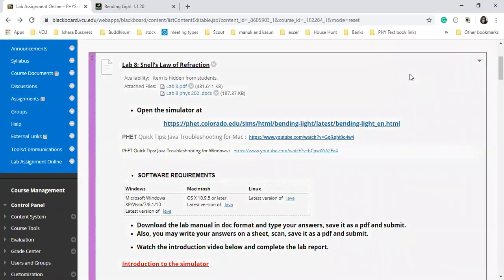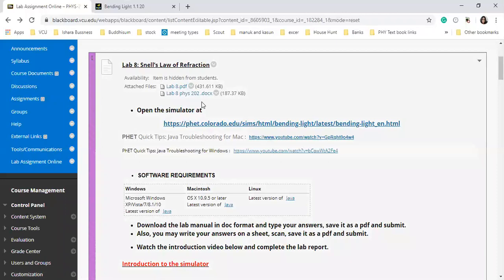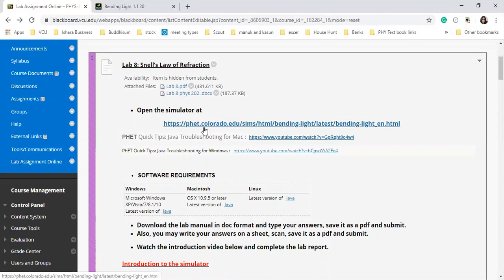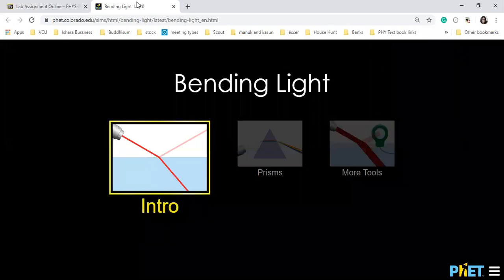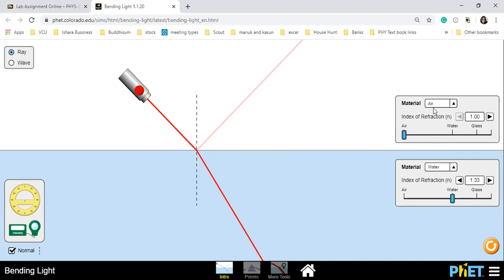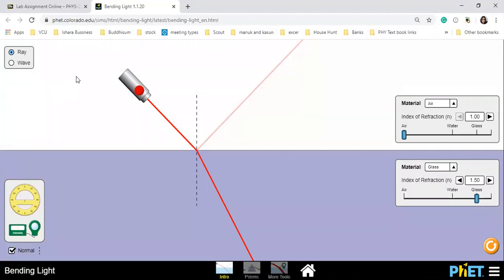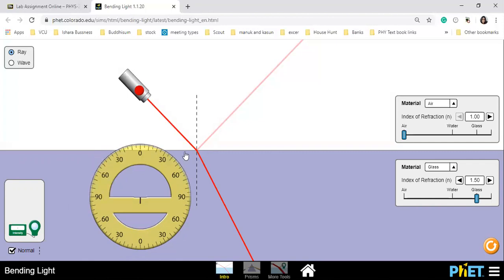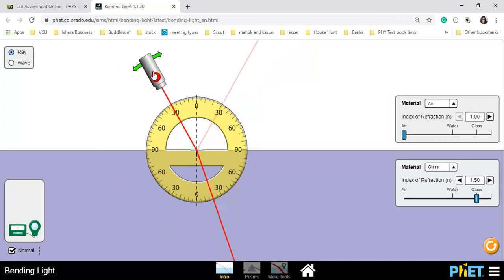PHYSICS 202 Lab 8 Introduction